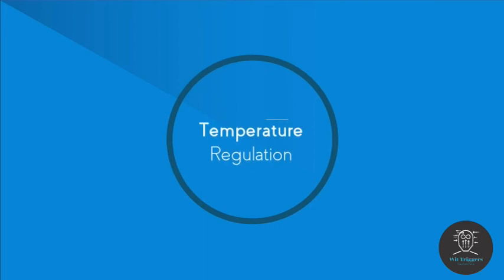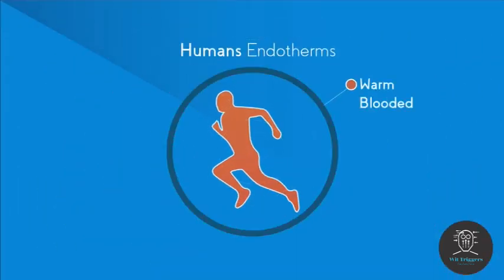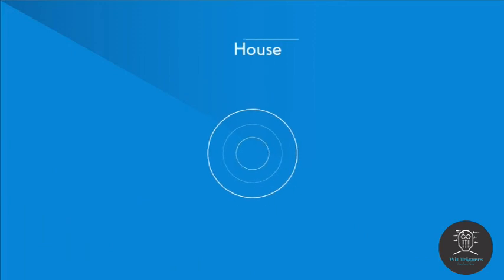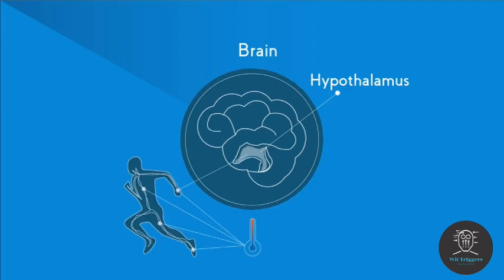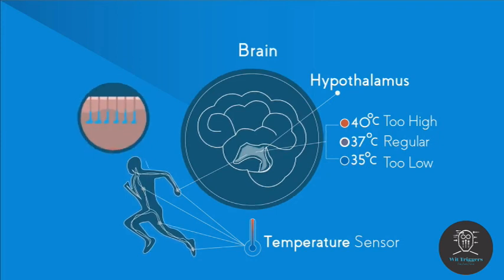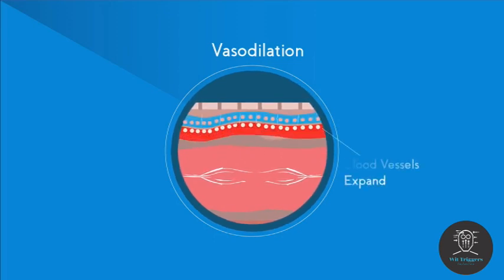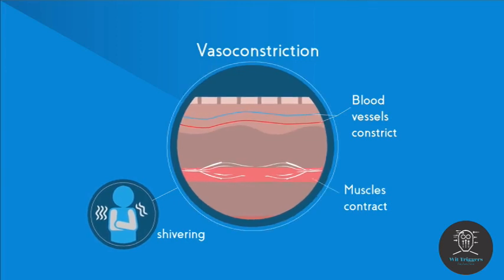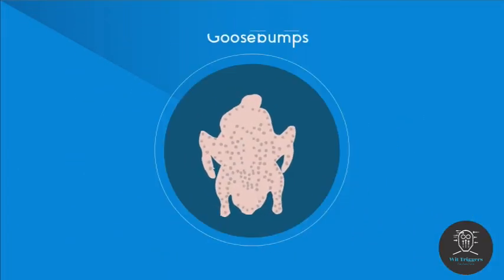Temperature Regulation Of The Human Body | Physiology | Biology | Wit Triggers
Have you ever wondered why you sweat when you get too hot from running or shiver on a cold winter's day? In this video, we are going to explain why your body behaves like this.

Humans are endotherms. This means we are warm-blooded. We keep our body operating at thirty seven degrees Celsius regardless of the external conditions. However, this is a real challenge as our environment changes all the time depending on the weather, our clothes, if we are inside by the fire or outside having a snowball fight. So how does this work?

It's quite similar to the heating system in a house. In a house, there is a thermostat that measures the temperature. If the house gets cold, the thermostat will tell the radiators to turn on and heat it up. If it's too hot they will be told to switch off. Simple.

Your body works in just the same way. In your brain, there is a special area called the hypothalamus. It measures the temperature of the blood flowing through it and also collects information from temperatures senses around the body. It then decides if the temperature is too hot or too cold and will try and bring it back to thirty seven degrees Celsius.

If you are too hot, the hypothalamus can then send signals out to the body via the nervous system that can cause various effects. It can send a signal to your skin and cause sweat glands to secrete sweat on to the surface of the skin. The sweat itself is not cold but it works because it takes the heat away from your body in order to evaporate it.

Another way of losing is vasodilation. Look at how the blood vessels nearest to the surface open wide and allow blood to flow through them. The heat is radiated from the blood into the air and the blood cools down.

If you get too cold you can do the opposite with these blood vessels and place them off, keeping the blood away from the surface of the skin. This is called vasoconstriction. You can also start to shiver - this is when your muscles contract in order to make heat. Another effect you may have noticed when you are cold is goose pimples. If you look more closely at the goose pimples, what you realise is that each of the little bumps has a hair sticking out of it. These hairs are stood up on end to trap a layer of air around the skin. Air is a fantastic insulator of heat and this will keep you nice and cozy.

Our teachers and animators come together to make fun & easy-to-understand videos in Chemistry, Biology, Physics, Biology & ICT.